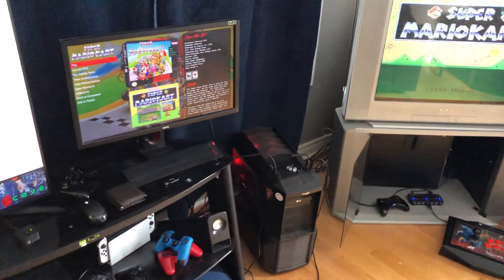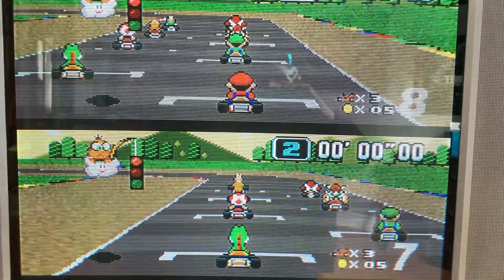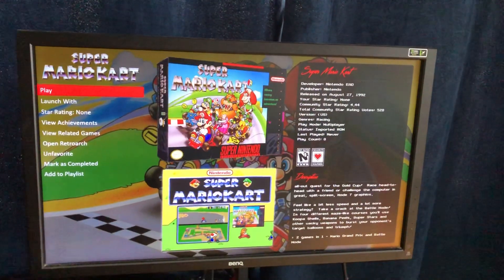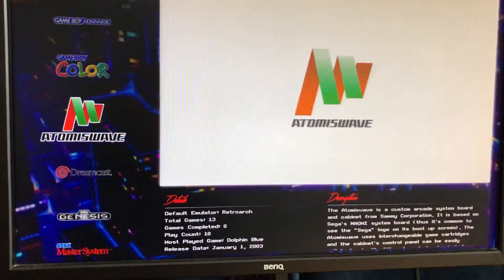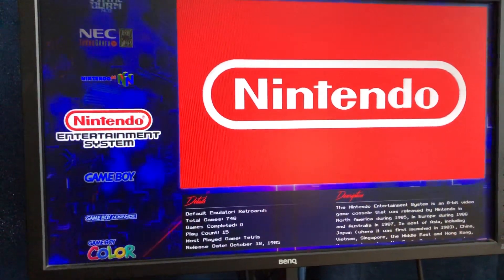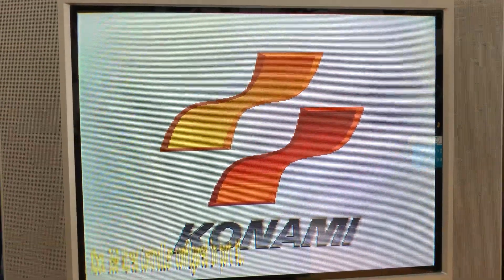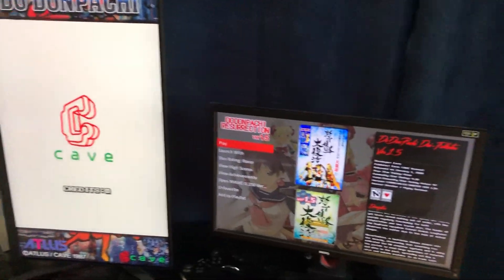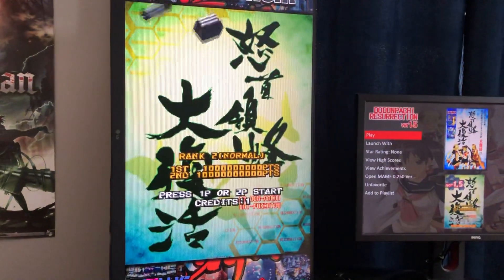Retro Games CRT Project Complete!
For the CRT Build..

Running an old Windows 10 Dell Optiplex 7100 with a AMD HD5450 running CRT Emudriver 2.0. and a VGA to Component Transcoder. Using Launchbox/Bigbox with Retroarch, Retro Achievements and MAME High Scores.